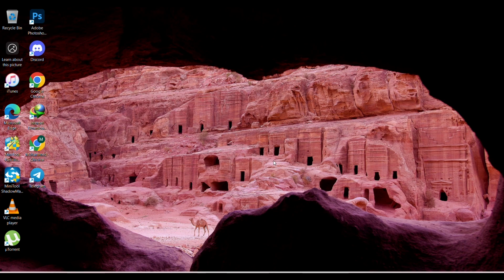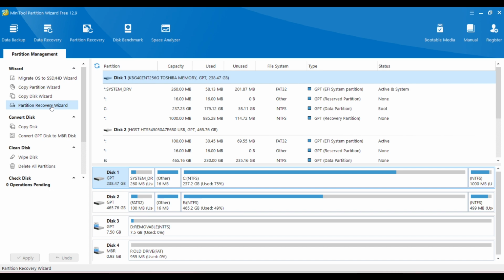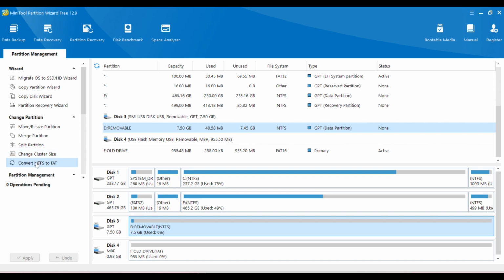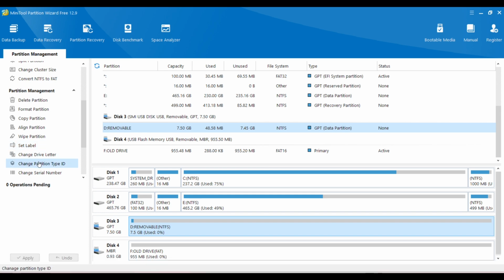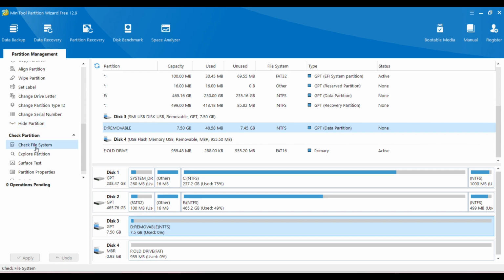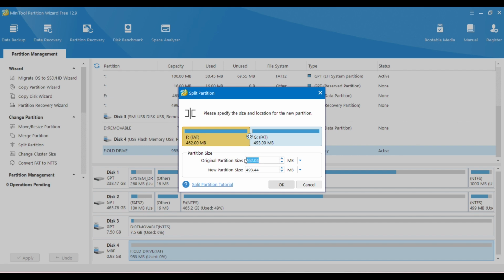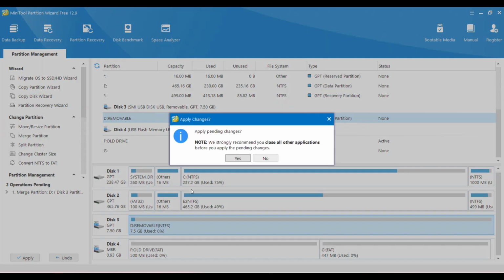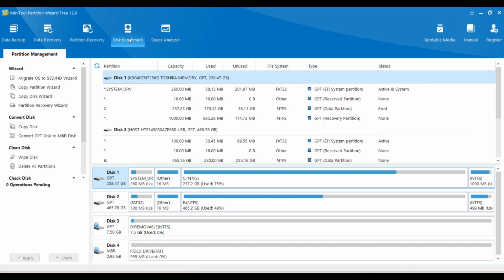How to Partition any Hard Drive on Windows using MiniTool Partition Wizard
Looking for the easiest way to partition your hard drive? In this video, I’ll show you step-by-step how to use MiniTool Partition Wizard to manage your storage like a pro.

Whether you’re upgrading to a new SSD, organizing your files, or fixing disk issues, MiniTool Partition Wizard makes it simple and user-friendly.